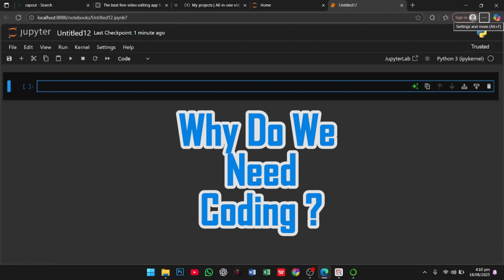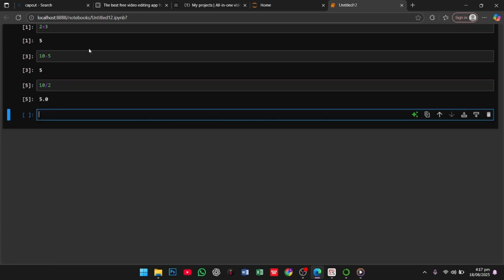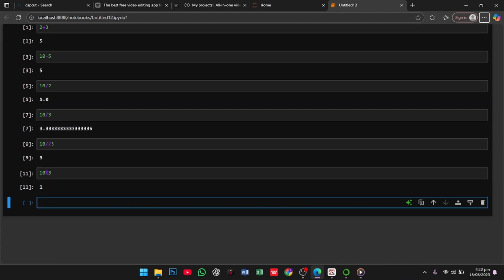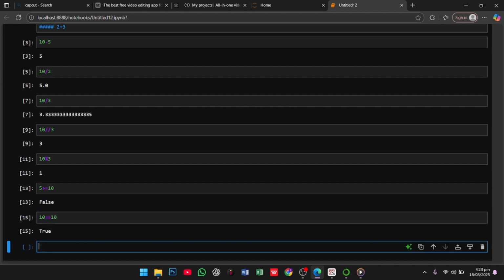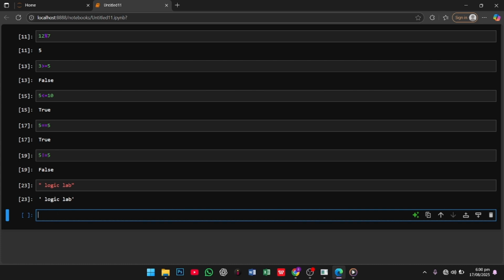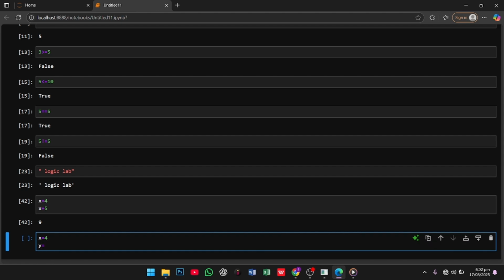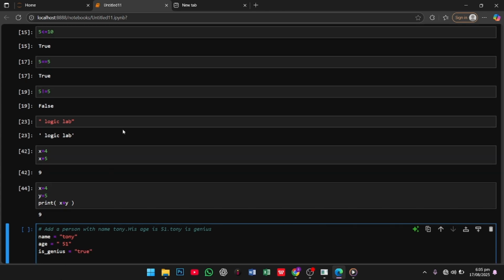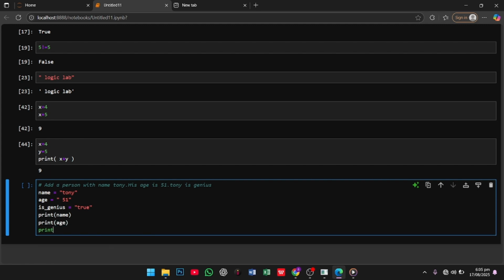Python Basics for Beginners | Easy python Tutorial | @ logic lab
🚀 Welcome to Logic Lab!
This is your first step into Python programming. In this video, I’ll explain the basics of Python in a simple and beginner-friendly way. Whether you are new to coding or just starting your programming journey, this tutorial will help you understand Python step by step.

 • Python syntax (print, variables, simple operations)
 • Tips for beginners to start coding confidently

📚 By the end of this video, you’ll be ready to continue your Python journey and build stronger coding skills.